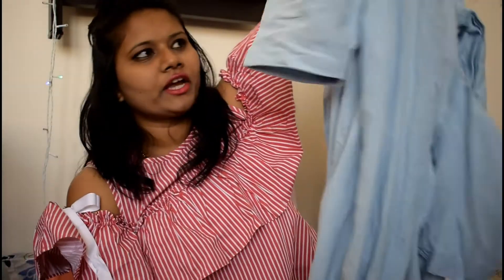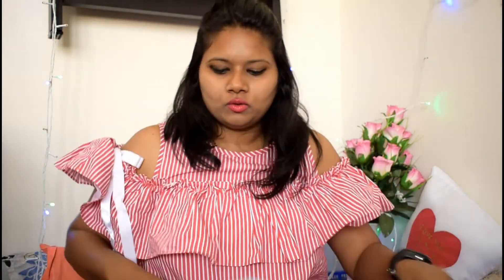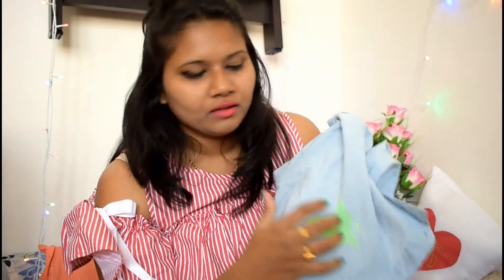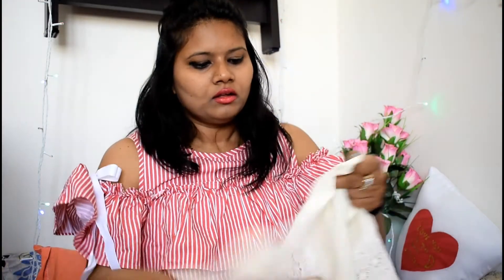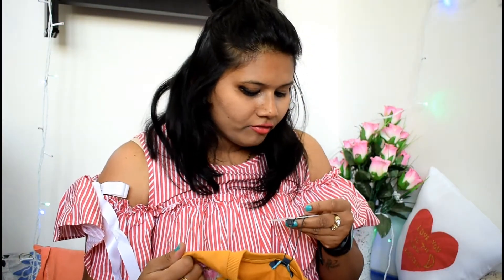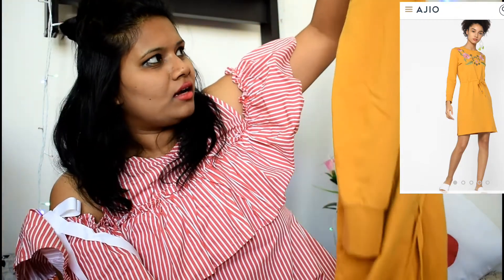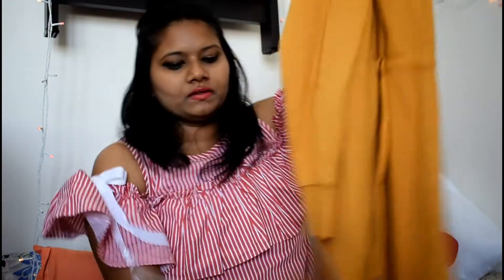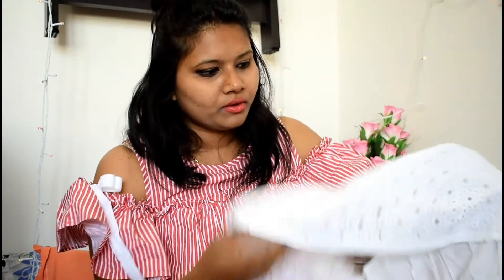AJIO.COM | Haul | Summer Special | The Hapiness Cocktail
Hey Peeps!

So recently I shopped from Ajio.com and i wanted to show you all what I picked up, what do I feel about the service, quality of products, etc. Watch the video for more!

Also if you haven't watched my summer lookbook video then please do watch and share some love :)

Here are the links of all the products I bought:-

Hello Guys!!!
Welcome to The Hapiness Cocktail :)
I m Devina
Join me on my adventurous!!!

WATCH IT, LIKE IT & SHARE IT and spread Hapiness! :-)

Love,
Devina
Social media handel -

Every new video will come on Friday & Sunday :)